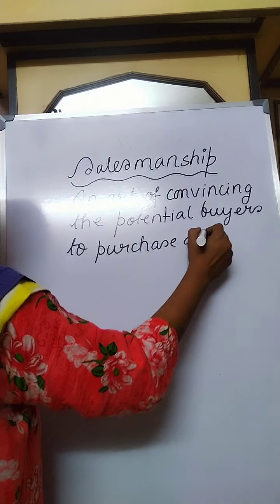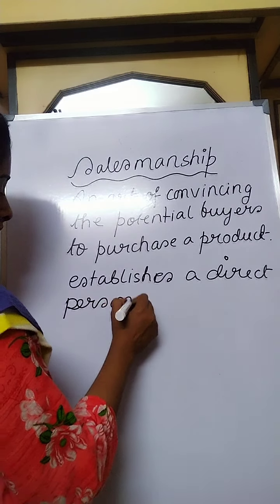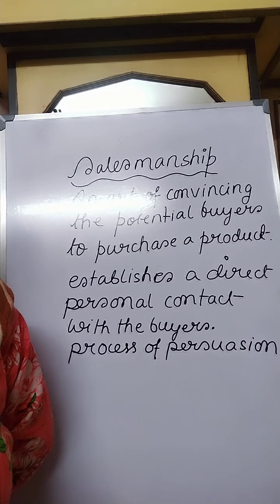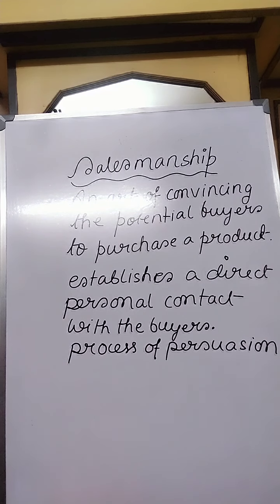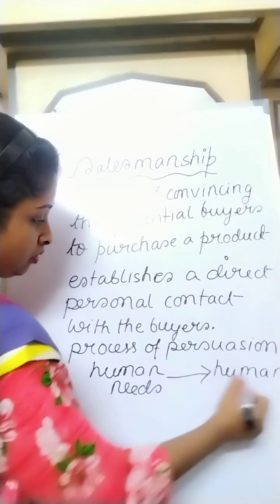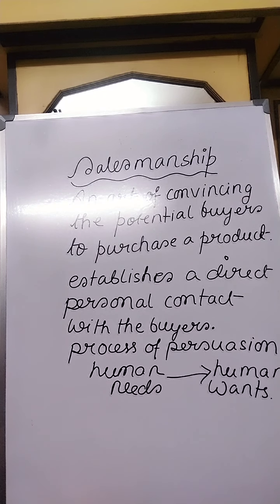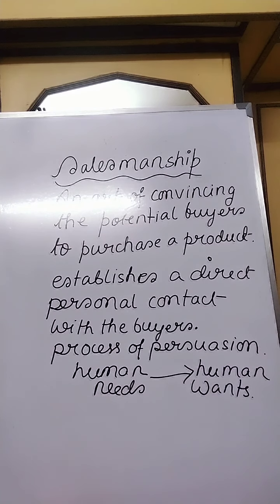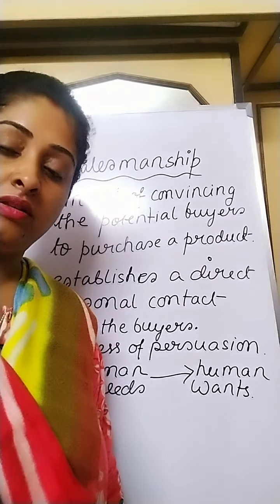Class XII BSTD Marketing Part VI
Moonmoon ma'am - Class XII BSTD Marketing Part VI